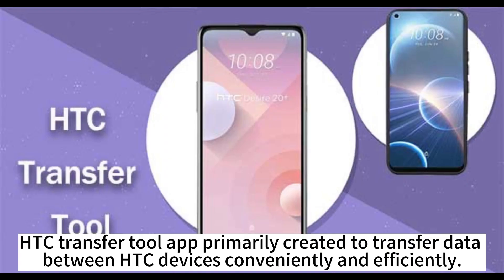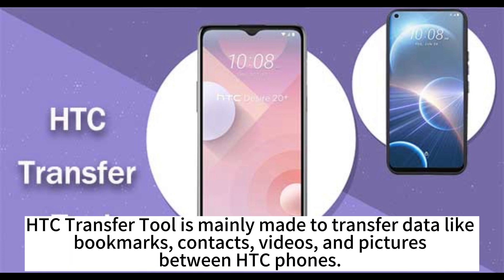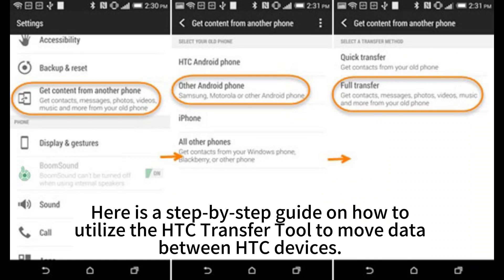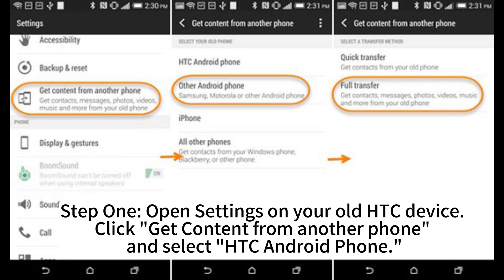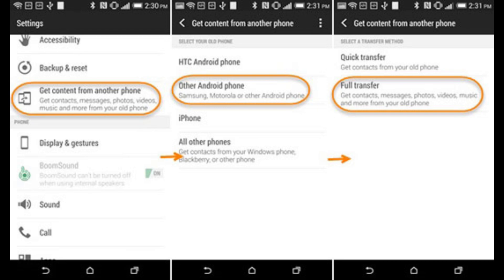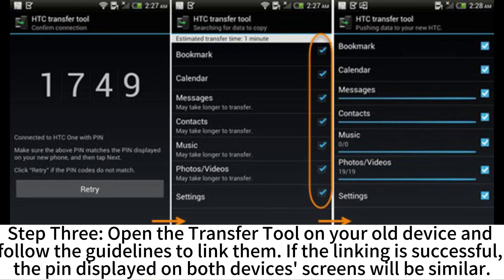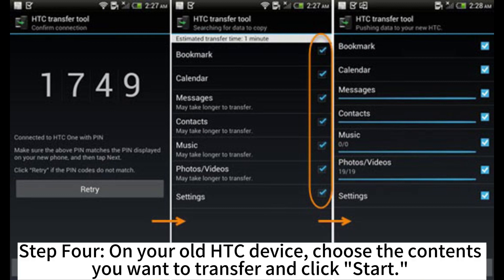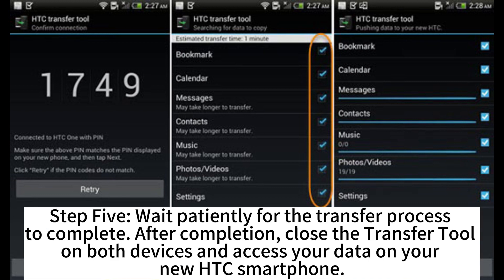Guide on how to use HTC Transfer Tool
Downloaded HTC Transfer Tool but don't know how to use it? This video will share with you the step-by-step guide.